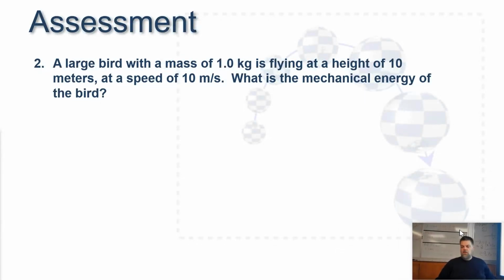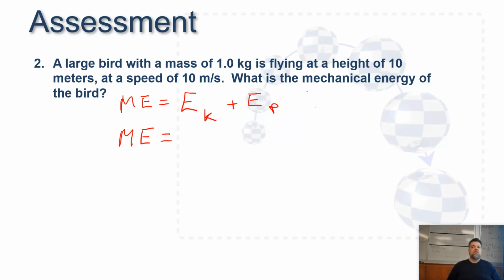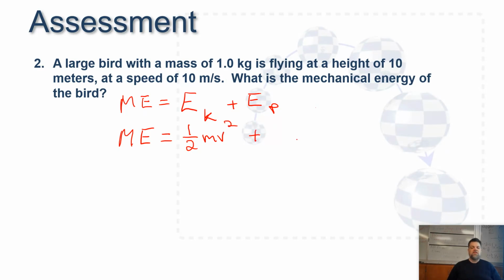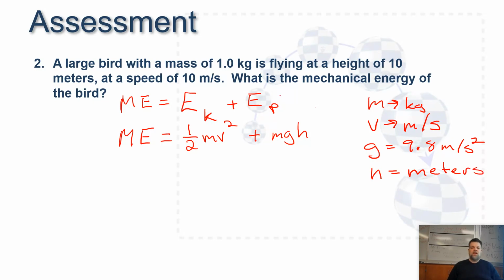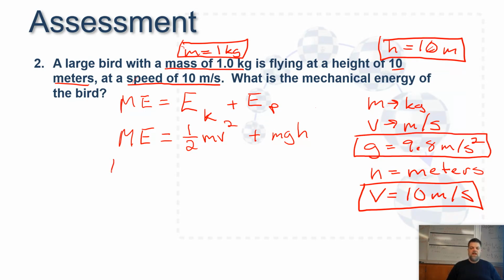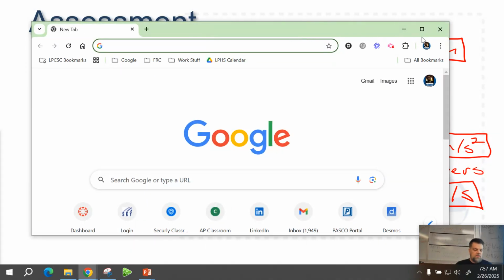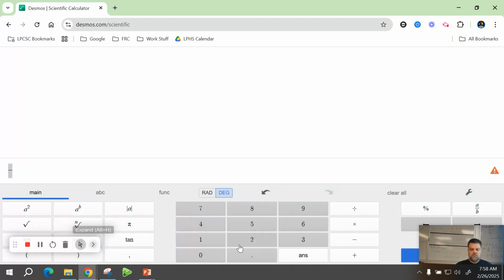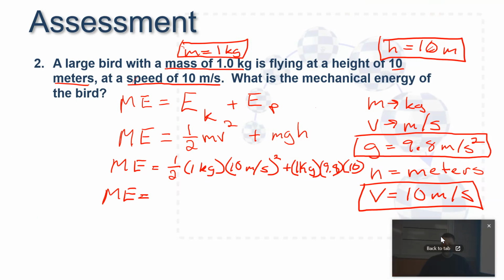Physics - Law of Conservation of Energy Part 2 - Example 2